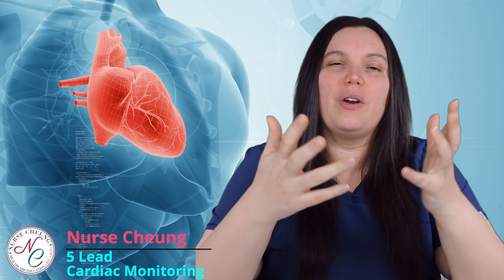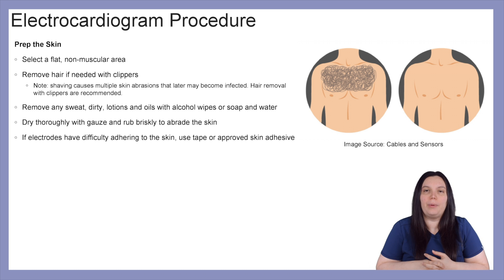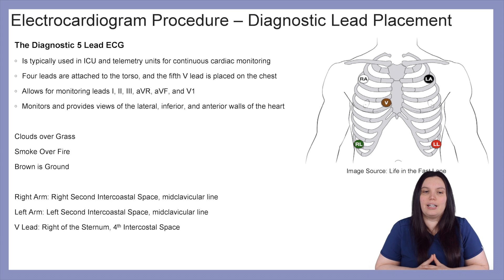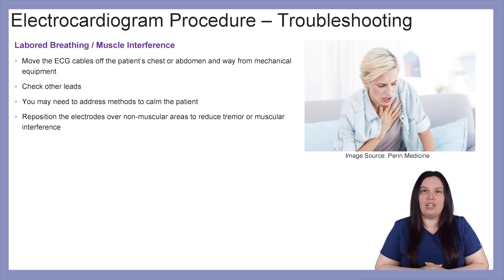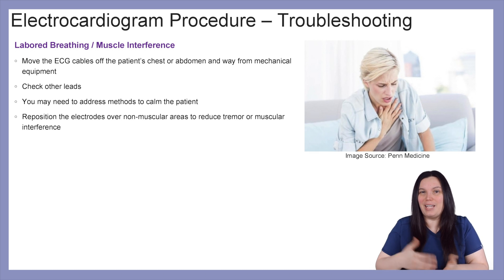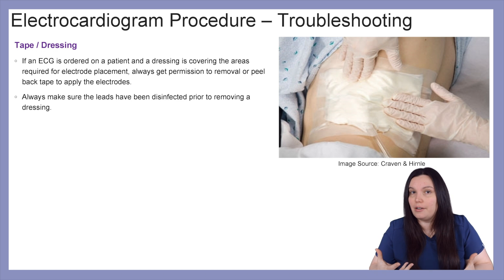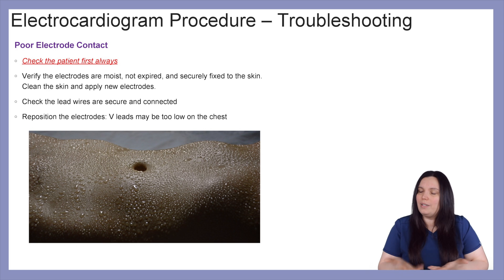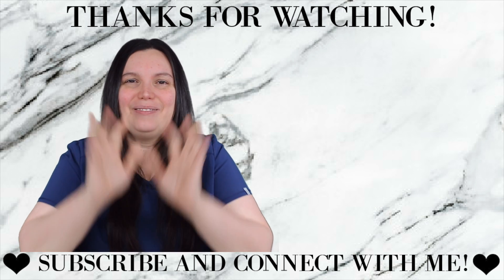HOW TO PERFORM A 5 LEAD CARDIAC MONITOR | CARDIOVASCULAR NCLEX AND NURSING EXAM LIKE A BOSS SERIES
Cardiovascular nursing review for NCLEX and nursing school exams. In this video, we discuss how to perform a 5 Lead Electrode Placement.

What is the purpose of the cardiovascular system? We discuss how to place electrodes for a 5 lead electrocardiogram cardiac monitor during a hospitalization. We discuss placement of the right arm lead (RA), left arm lead (LA), left leg lead (LL), right leg lead (RL), and V1 chest lead. Clouds over grass, smoke over fire, brown is ground.